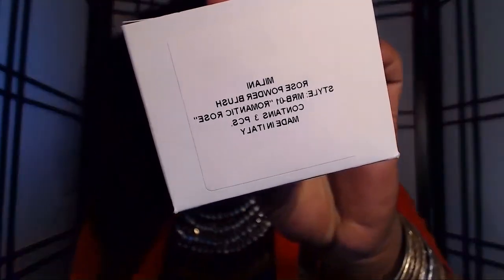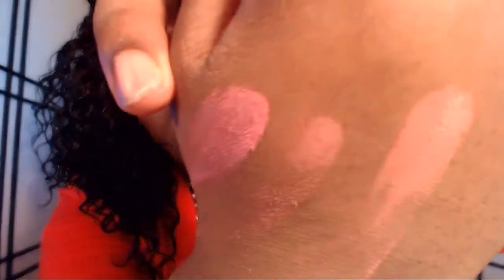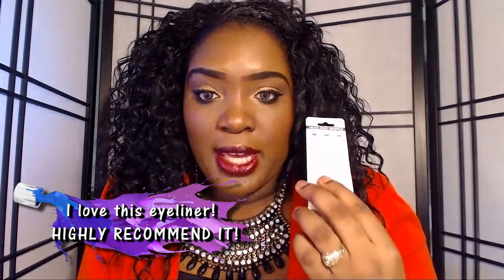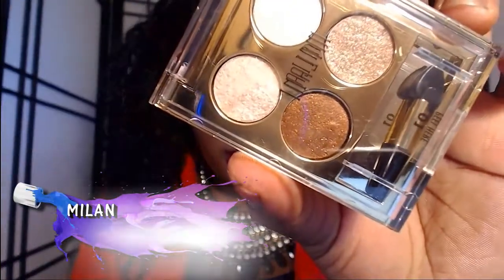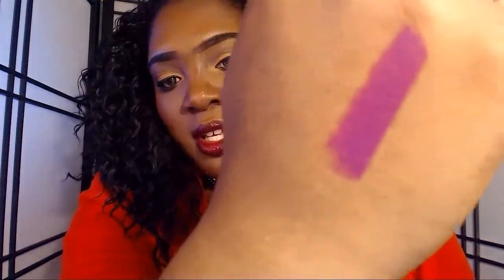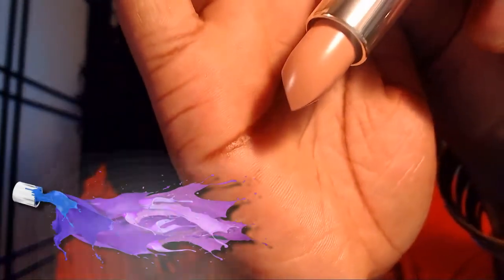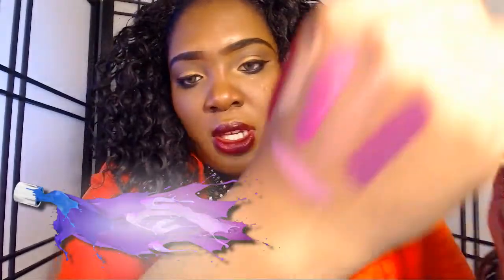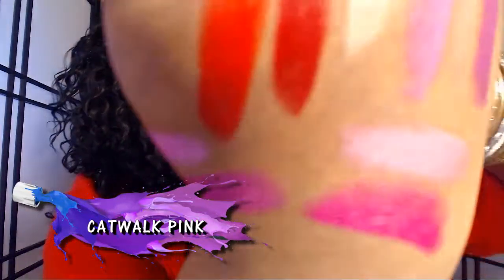HUGE MILANI HAUL | Blush, Matte Lippies, Foil Eyeliners, & More!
Thumbs up if you want to see LIP SWATCHES!

My impressions on some of the new Milani Rose Powder Blushes, Eyeliner, and First Set of Milani Matte Lippies (They have released more since I recorded this video, so check the website!).

★★★DISCOUNTS & DEALS BELOW:★★★